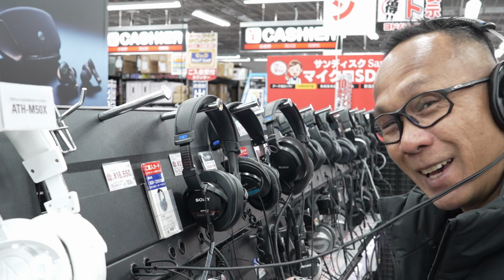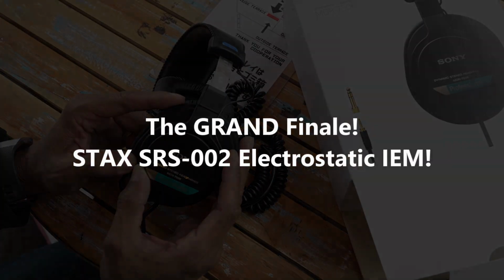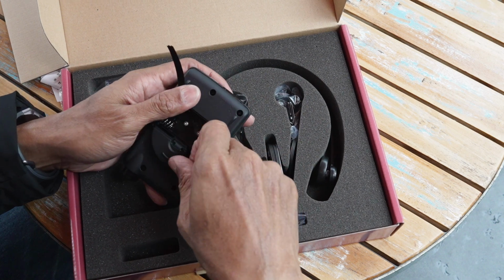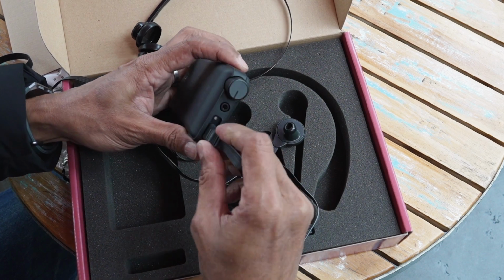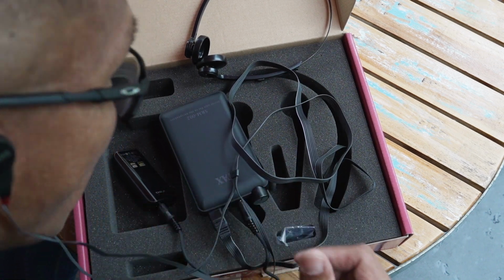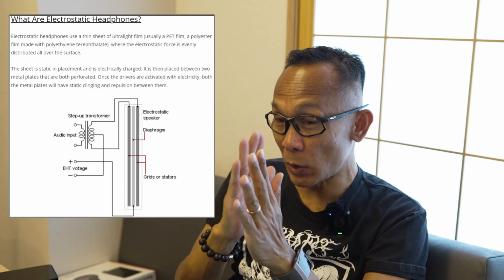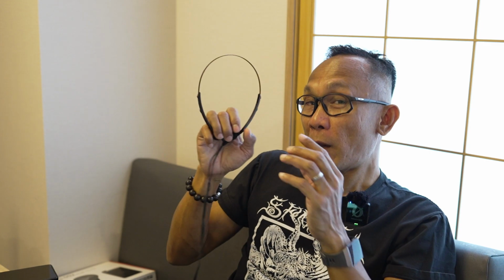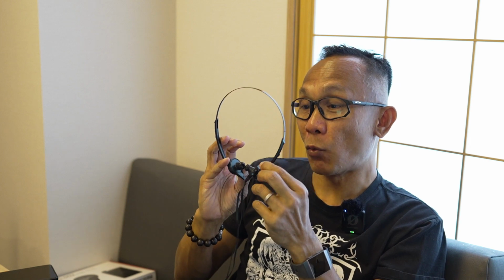The Hunt for Japanese Electrostatic Legend & Classic SONY Monitoring Headphone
Japan really know how to make amazing audio gears, and my craving for Japanese audio gadgets knows no bound. Join me on this adventure of a lifetime, on location at Yodobashi Akihabara store in Tokyo, Japan - the audio paradise of Japan, and probably the world too.

Shot On:
- Sony Alpha A6700 (Native 108050P XAVC HS)
- Sony FE 24mm F1.4 GM
- RØDE Wireless Pro